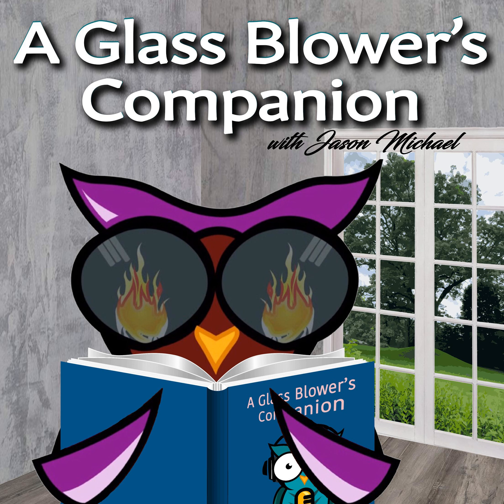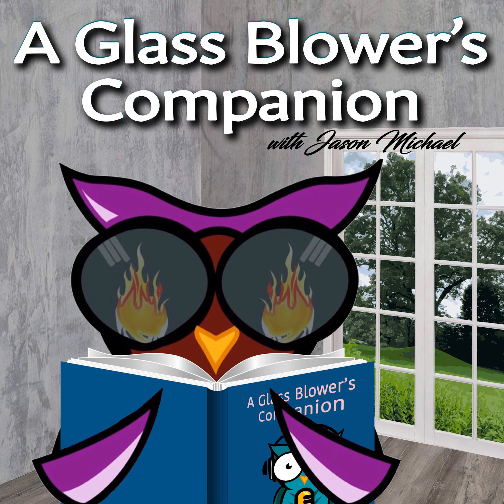WGM Ep.5: The importance of taking care of your body and saving for Emergencies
WyzGuy Minute  Ep.5: The importance of taking care of your body and saving for Emergencies :

         You ever bend over to pick something up or turn to look at something quickly and suddenly  feel a sharp pain in your lower back? This is potentially a warning sign for a back injury.  According to TheGoodBody.com "About 80% of adults are estimated to experience a back injury in their lifetime… with roughly 10% suffering a re-injury."  This means its more than likely at some point in your life you will experience some form of back injury. The cause for anyone experiencing lower back injuries is  generally due to  NOT using the correct body posture and mechanics combined with over-use      Currently as I am recording this I am experiencing a lower back injury caused by Long days behind the torch, sitting or standing in awkward, unnatural positions, while repetitively going through the same motions producing the same item over and over again. This led to a lower back strain that has become inflamed and debilitating to a point where I've had to take a few days off of work.  Fortunately I have the ability to take the time off knowing I'm still getting paid for the lost days but if you don’t what would you do?  If you don’t have the option to decide whether or not you are willing to lose the revenue and rest what decision are you going to make?   Do you heal up and recover or power thru the pain? How about if you had a little bit of money tucked away for such an emergency then what decision would you make?

    This leads me to several different topics that have been discussed in previous podcast episodes but want to cover them briefly now..

    Topics you need to ask yourself ...

     Have you put any money aside for an emergency/injury fund?  Are you willing to take several days off and just relax so you can heal?  Do you have any form of health insurance?  Do you get a regular deep tissue massage for maintenance?         I'm asking you these questions because they are important to sustaining a lifelong career as a glass artist.  Yes these all cost money and can be quite expensive but if you set yourself up with a financial plan and budget your time and money you will be prepared for emergencies. Now is more important than ever to start taking these topics and implementing them into your life and routines. It's easier now than ever to start..Just do it  Setup an online account that you can put away even just a small amount per week or month and don’t touch it. How Fast can you set aside $1000.00?   break that down over 4-months. That’s $250.00 a month or $60.00 a week.  We all know how fast time flies by and just for a bit of transparency this is something I need to do as well.

   When it comes to your physical wellbeing if you're not already taking this serious you need to. Besides the negative impact an unhealthy body has on your mental wellbeing it also will lead you down the path of physical and physiological issues that can shorten your lifespan. You need to stop and really check yourself and find ways of starting some sort of physical routine outside of the studio.  Even if it's just going for a 30-minute walk in the morning while the studio is warming up. Try some yoga or jumping rope. Make sure you're getting adequate sleep and are staying hydrated from water, not sodas and beer and all the other crap that is being shoved down our throats from today's marketing geniuses.  We all need to understand for our community to thrive we all need to work on ourselves so that as a whole we can continue to grow and teach each other how to be the best version of us.  Be prepared for emergencies and maintain your physical well-being and you my friend will have a long lasting thriving career as a glass artist.

   And this has been your WyzGuy Radio Minute